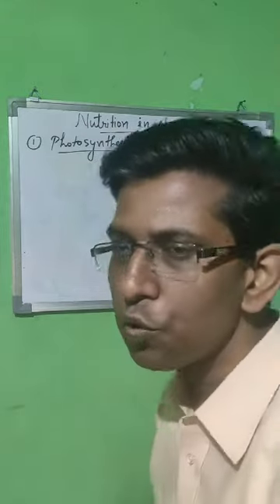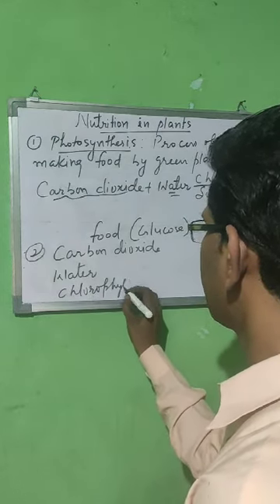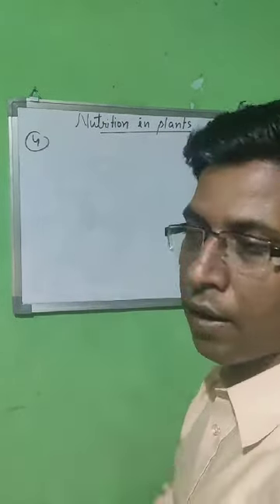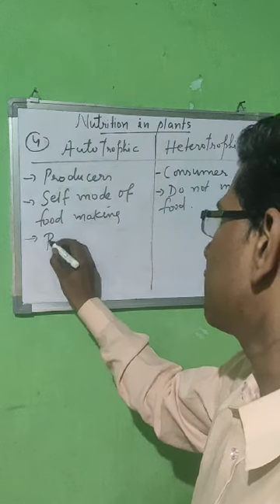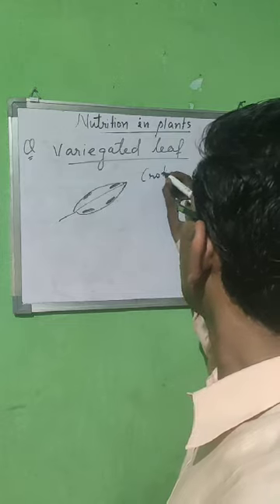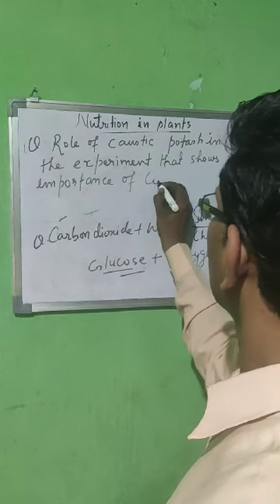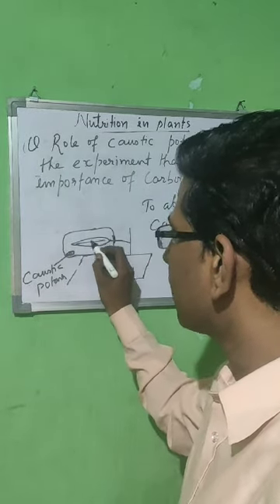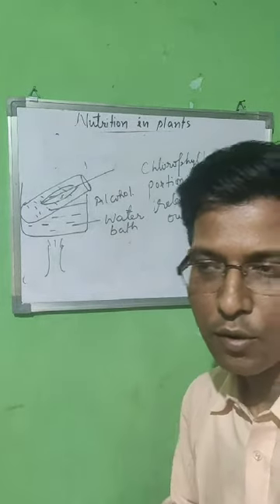Science 7/ Chap-1/ Discussion of Assignment questions (1).......by Ashraf